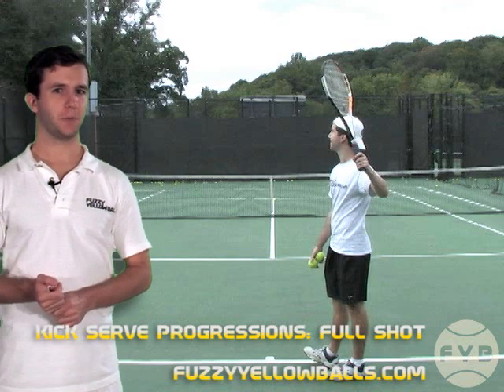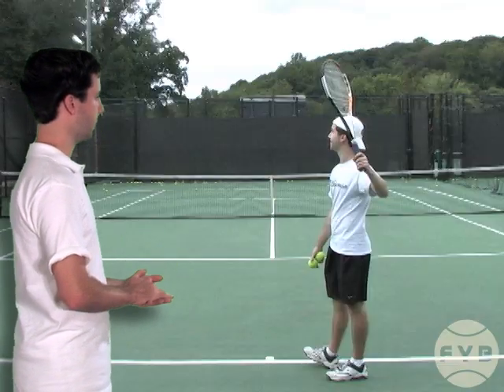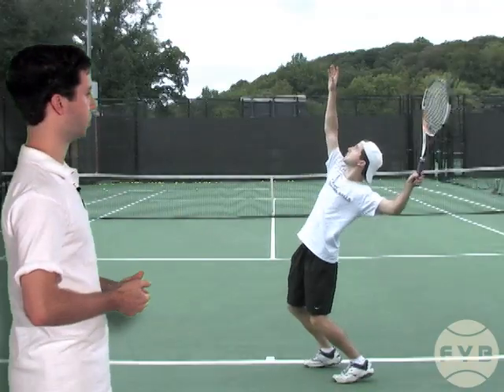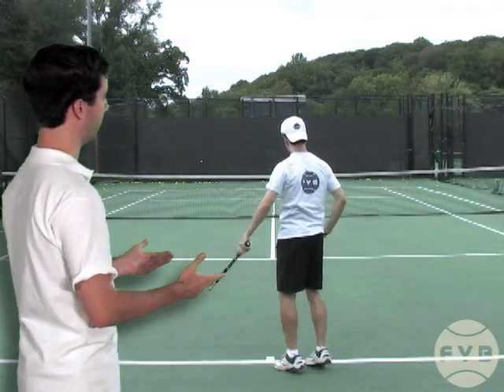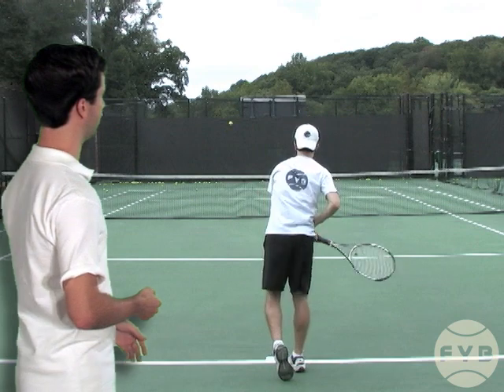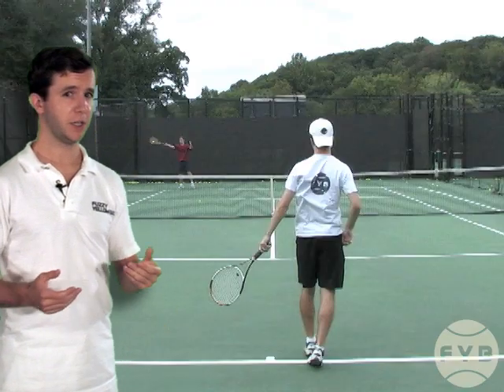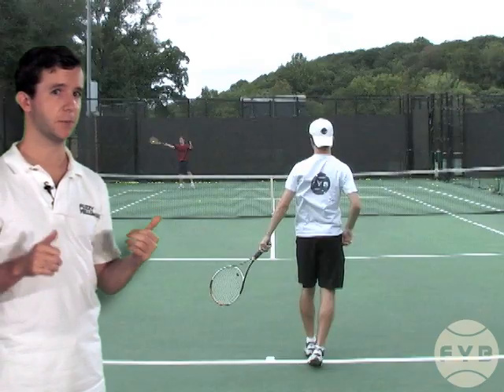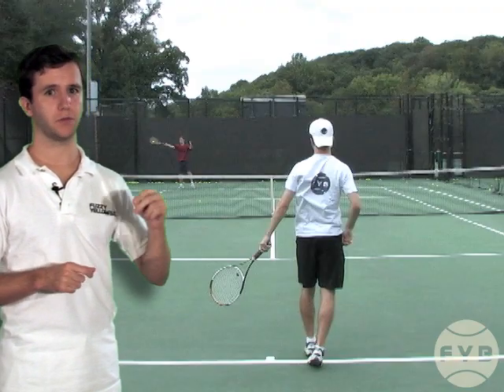Tennis Kick Serve Progressions: Step 4: Full Motion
The second step of the tennis kick serve progressions is to add the follow through to the motion we've been working on.  Take the kick serve mechanics from the previous video and then tack on the follow through.  Everything should be practiced at a slow and deliberate speed so you can really work the technique.

For more tennis lessons on the kick serve and other shots, please